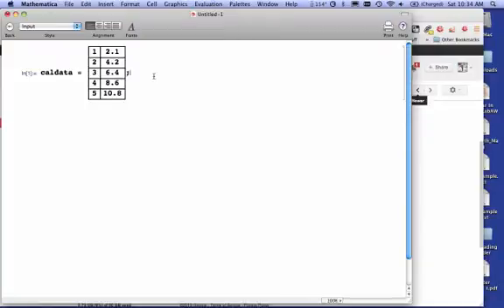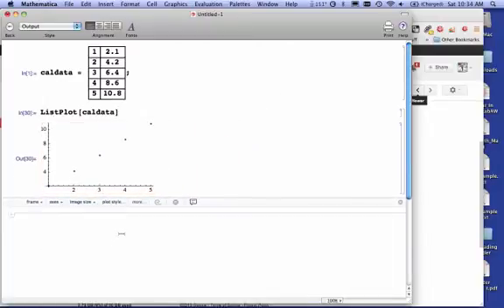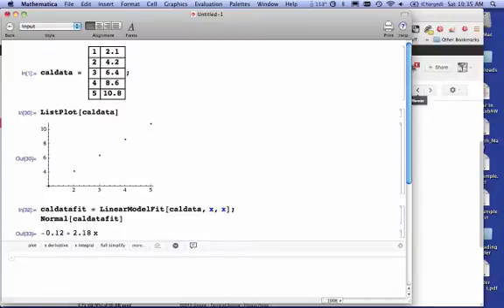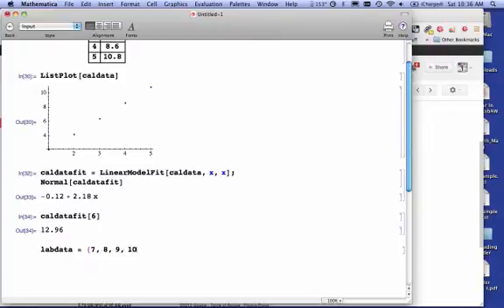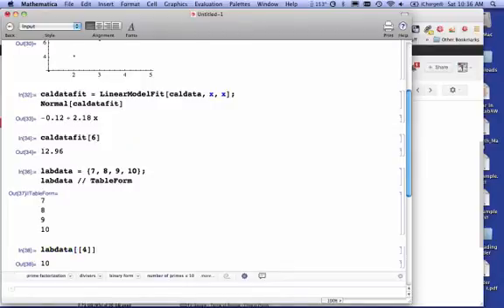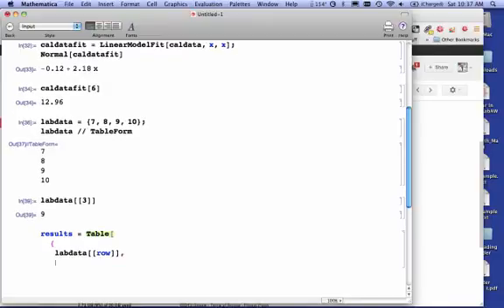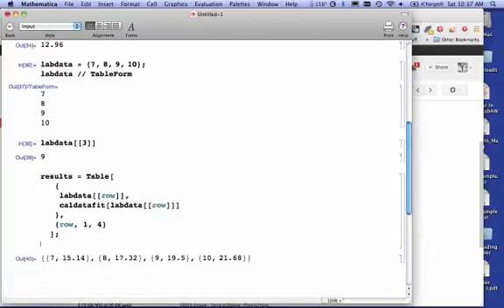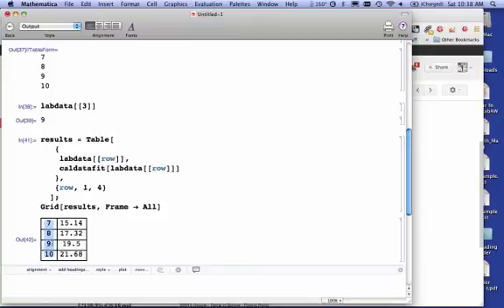Making and Using a Calibration Curve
This Five Minute Film shows you how to make and use a calibration curve to analyze lab data.